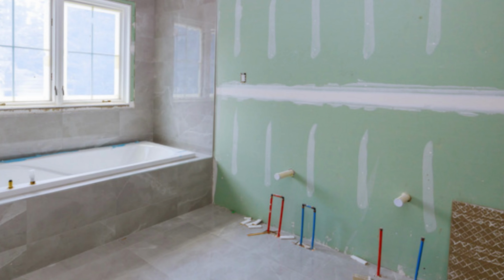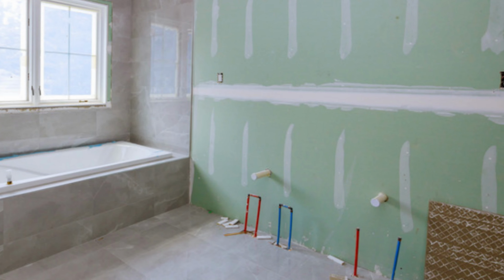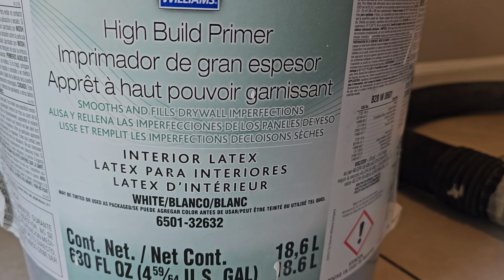Avoid Paint Peeling on Bathroom Walls! Watch Before Painting!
Peeling paint can  ruining the look of your bathroom walls? Don't worry! In this video, we'll show you how to avoid that unsightly peeling paint quickly and easily.

Learn the step-by-step process to prep, repair, and repaint your bathroom walls like a pro. We'll cover essential tips on choosing the right paint, proper surface preparation, and techniques to ensure a long-lasting finish. Whether you're a DIY beginner or a seasoned homeowner, our practical advice will help you restore your bathroom's beauty in no time.

Make sure to watch until the end for bonus tips on maintaining your paint job and preventing future peeling. Don't let peeling paint get you down—let's get started on your bathroom transformation today!